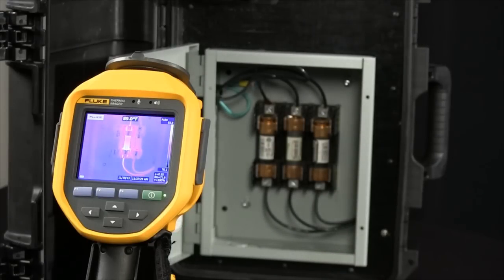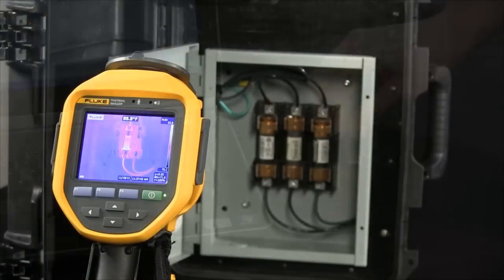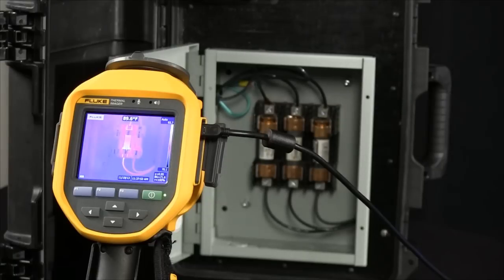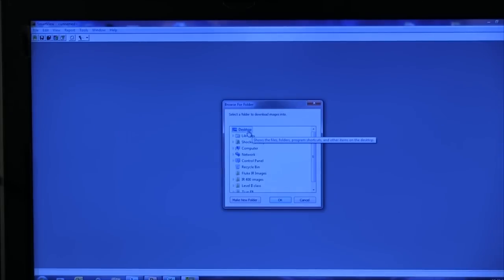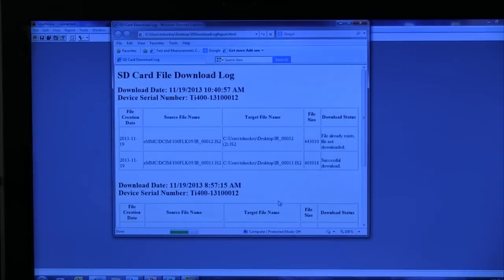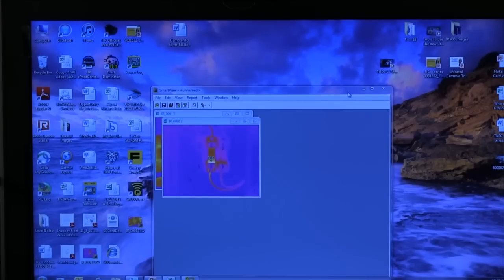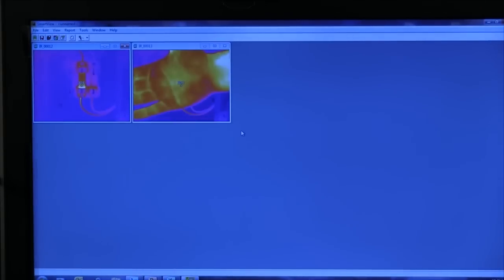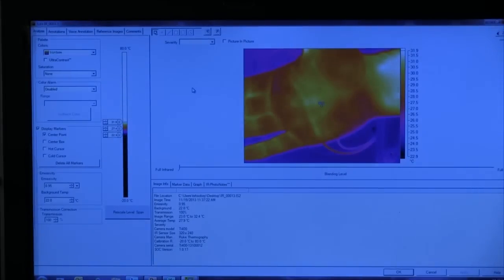Download Images from Your Fluke Ti400 Ti300 Ti200 to a PC Using a USB Cable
You can easily download images from your Fluke infrared camera to your PC using a USB cable. This video will show you how to transfer images from your Fluke Ti400/Ti300/Ti200 using a USB cable.